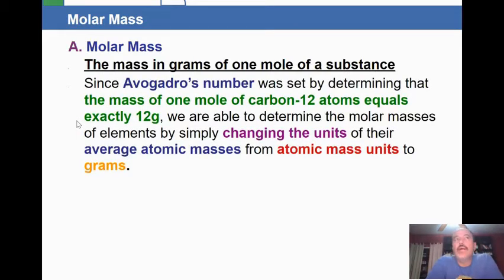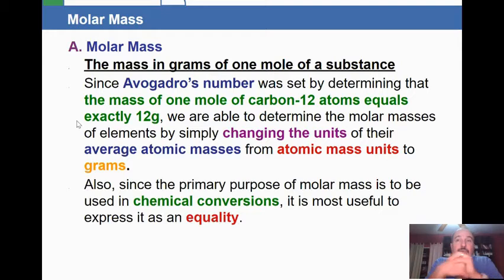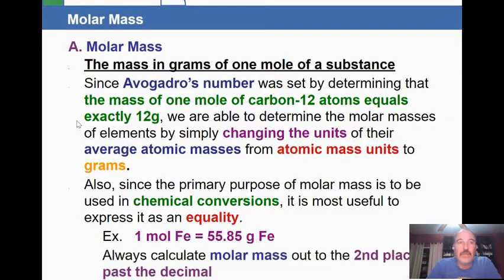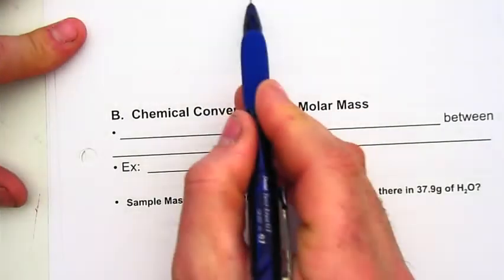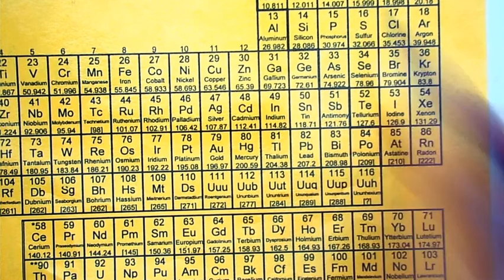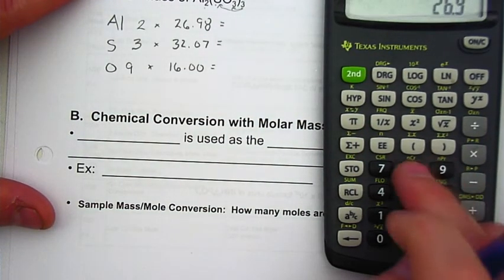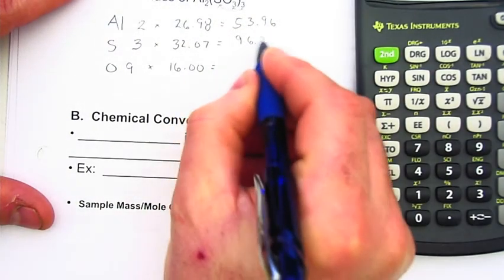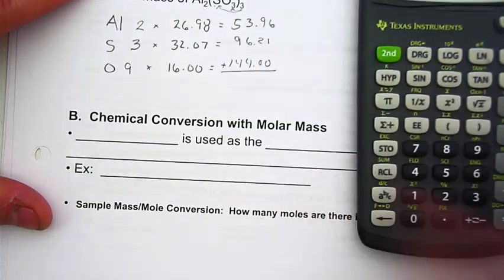Lecture Video-Molar Mass